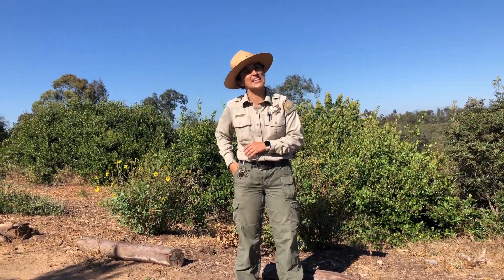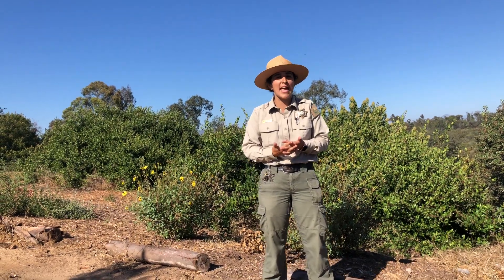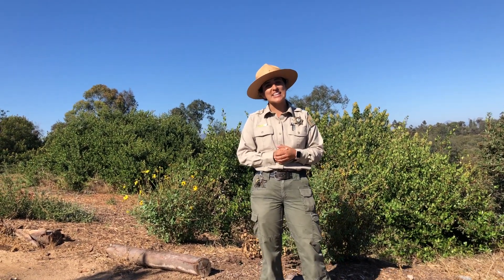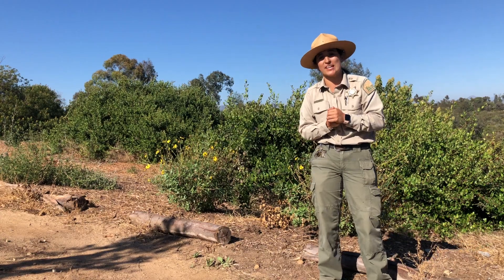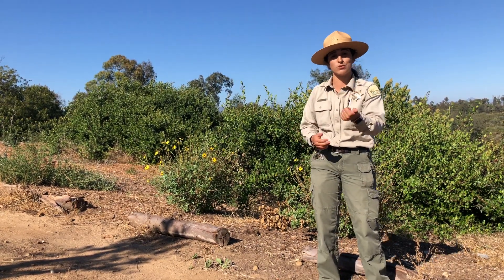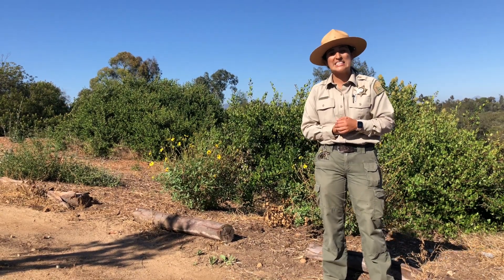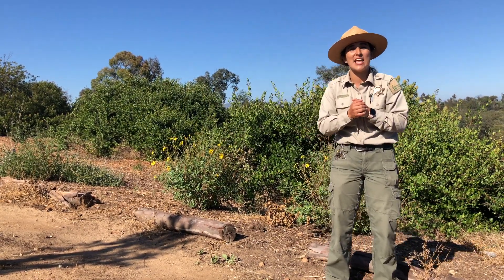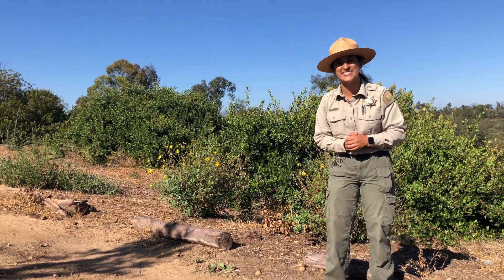Why Native Plants Are Important | Climate Kids CONNECTS